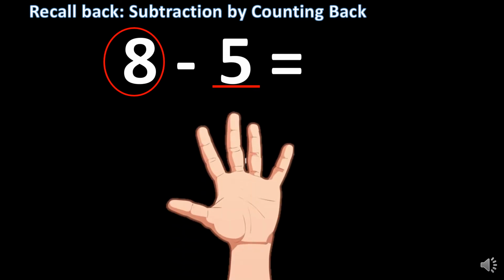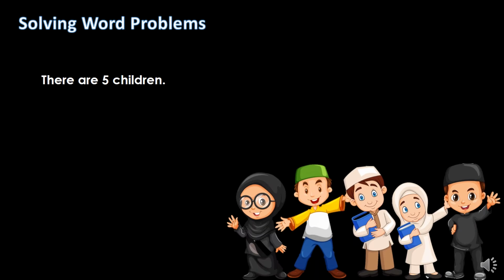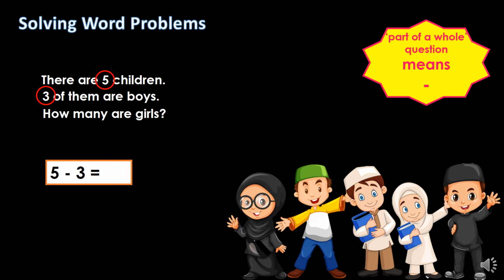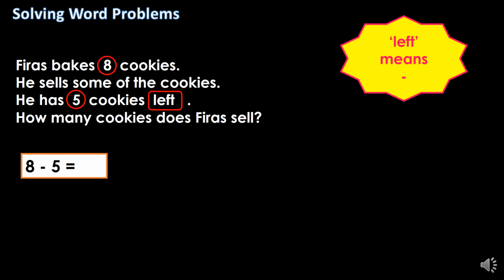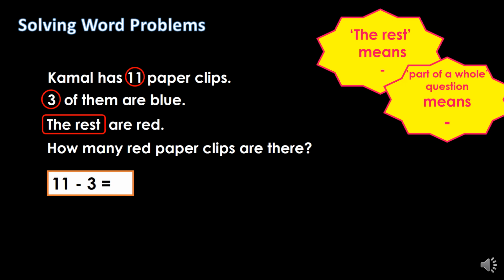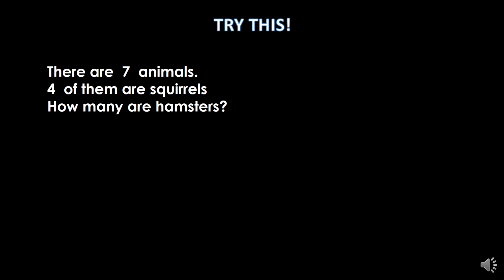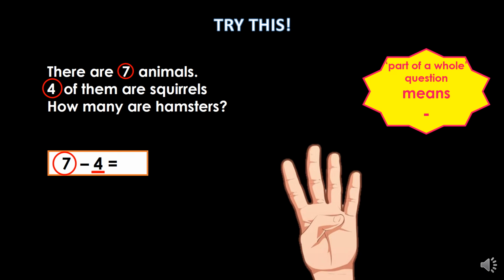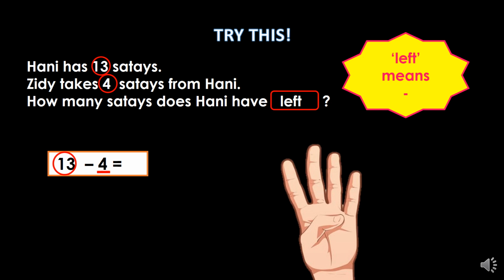Subtraction Word Problems - Grade 1